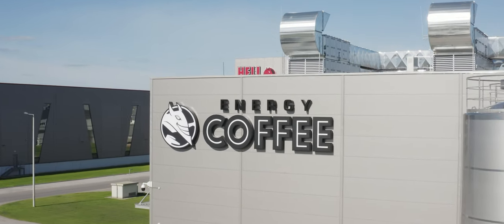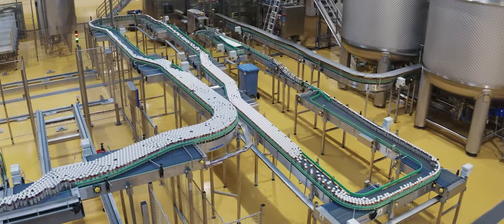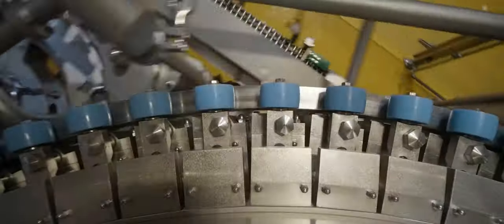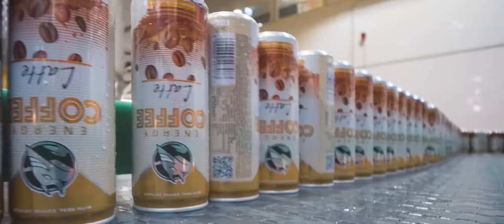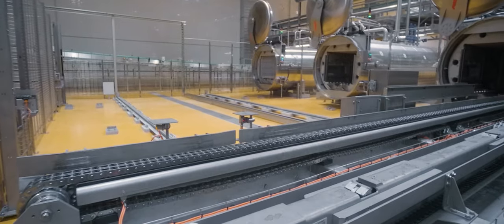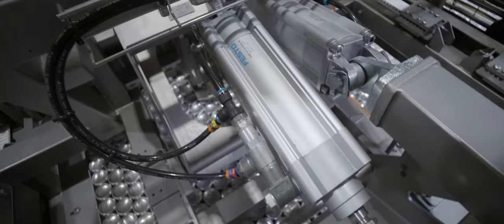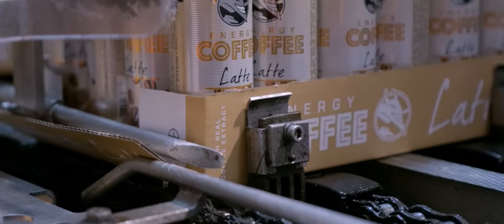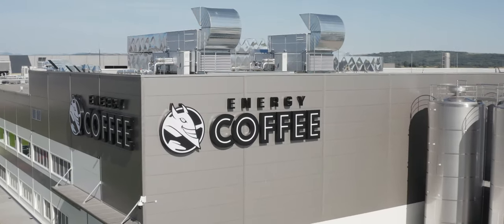The newest part of HELL ENERGY's factory complex!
The newest part of HELL ENERGY's factory complex, which is suitable for the production of milk and coffee based beverages, has been opened! This is where your favorite HELL ENERGY COFFEE flavors are made and canned. The factory delivers 50,000 cans of premium iced coffee per hour from the production line while complying with the highest level of food industry rules using premium ingredients.